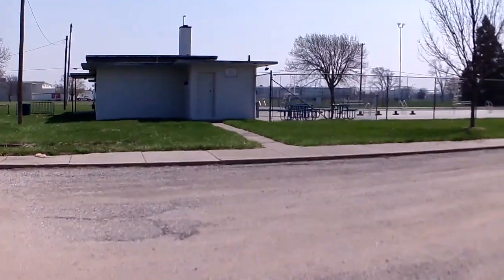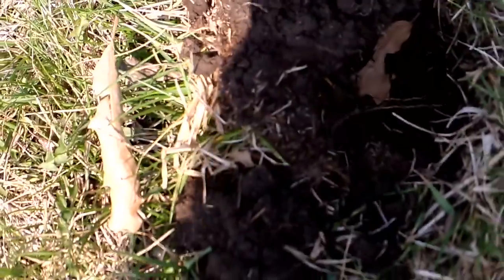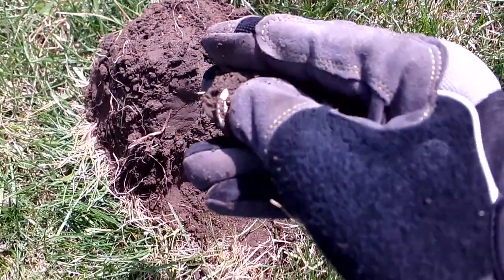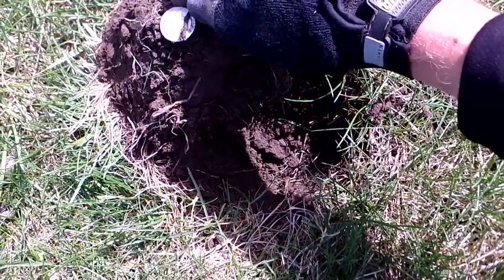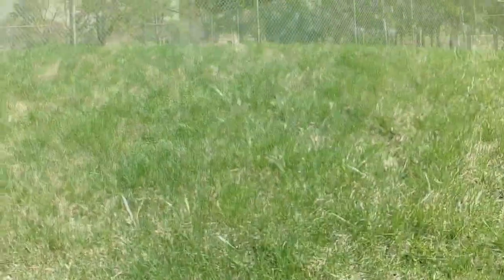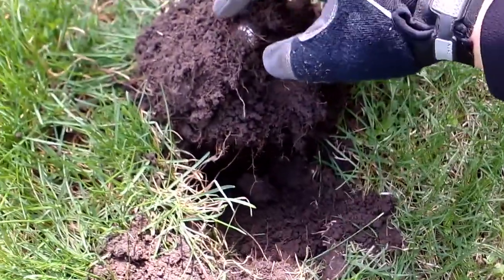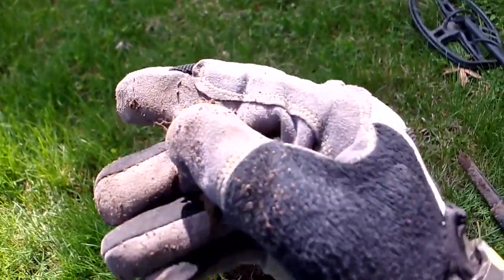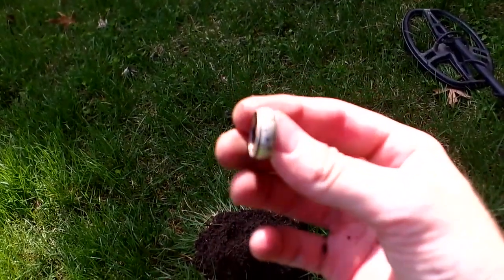Midwest Diggers - Metal Detecting Awesome Ring and Silver Day!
Silver has been good to us lately, went out for a few hours this weekend and got lucky with a few silvers and a special find!  Probably my best find since my V-Nickel a few weeks ago.

Midwest Diggers
4120 LaSalle

Metal Detectors Used:
Garrett AT-Pro with Whites Bullseye TRX Pinpointer

Video Camera Used:
Kodak PixPro SPZ1 - Full HD

Diggers used:
Lesche Hand Digger